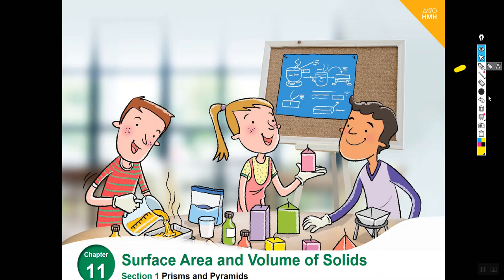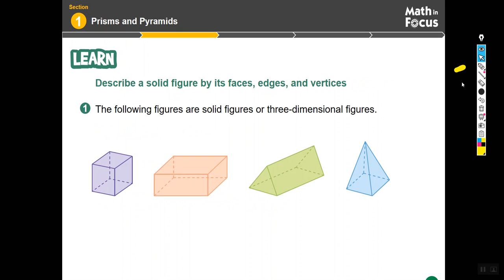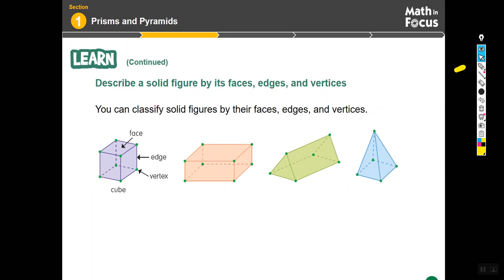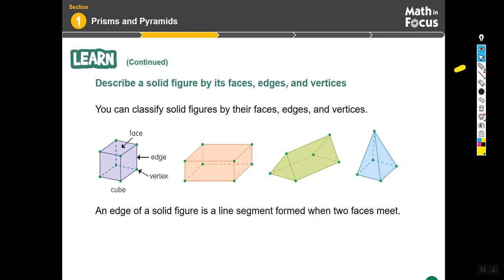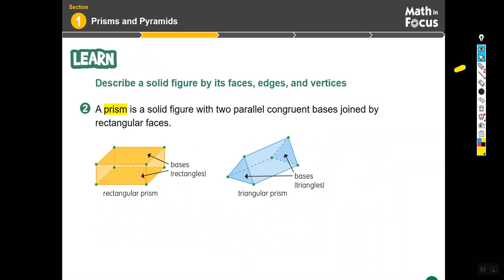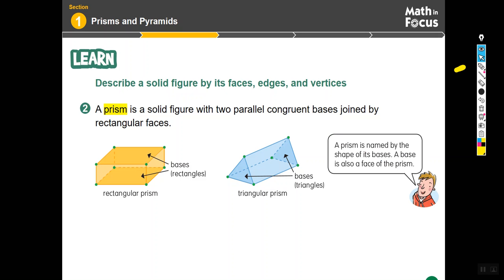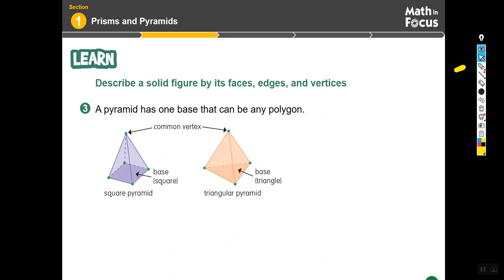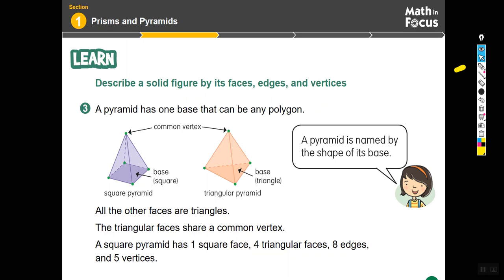Day one Ch 11